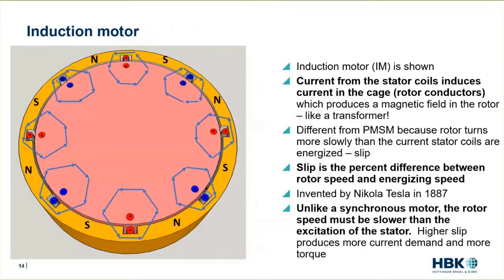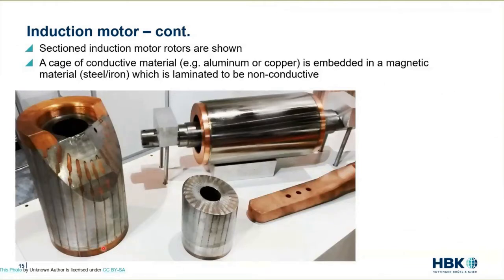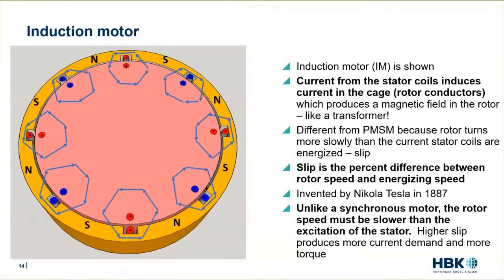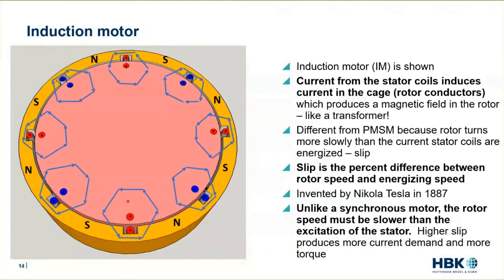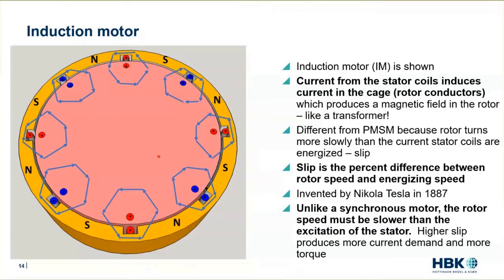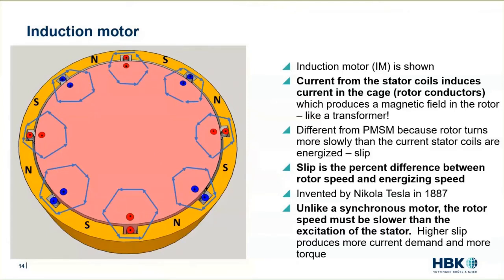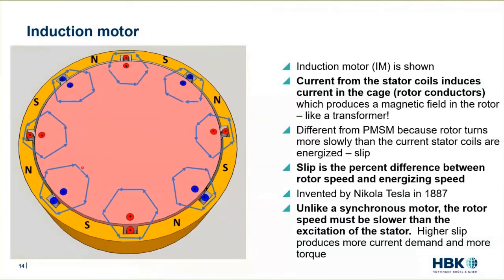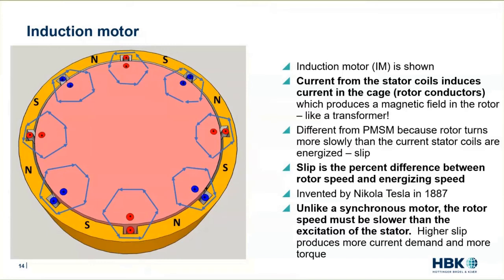Introduction to Induction Motors for NVH Engineers and Others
Engineers in many disciplines are now faced with the challenge of understanding motors and inverters to achieve their jobs. This video will give a quick introduction to induction motors, their construction, and their operation. While it was originally intended for NVH engineers it will be useful for engineers of all disciplines.